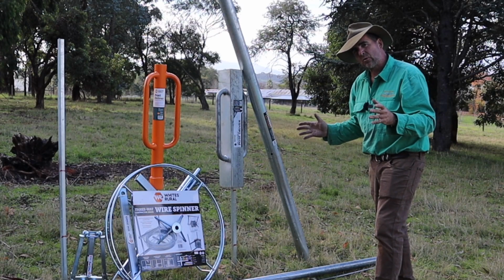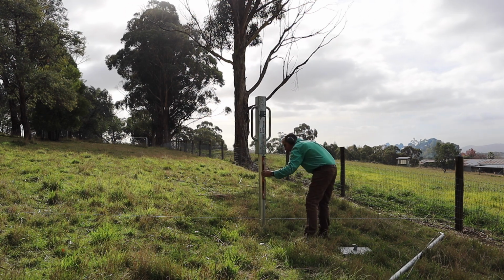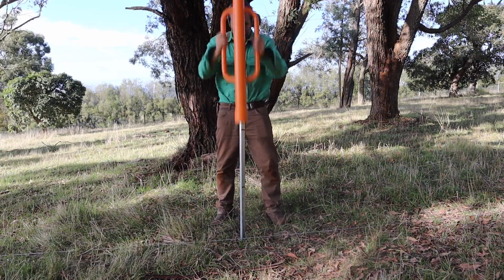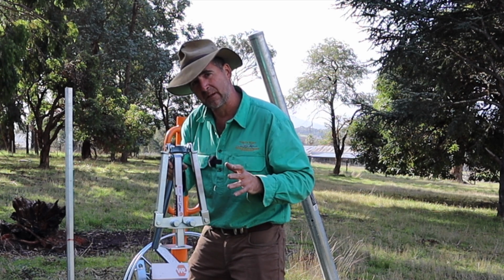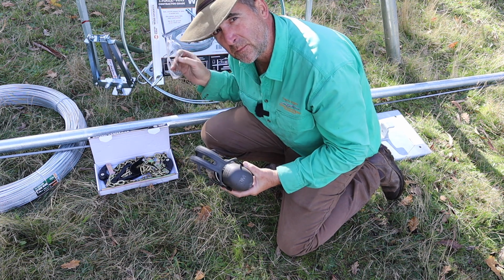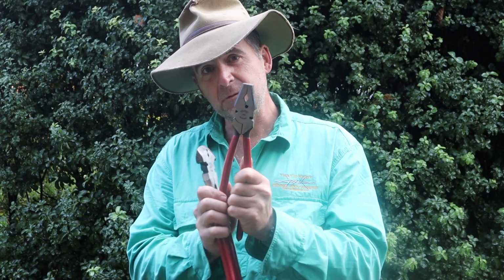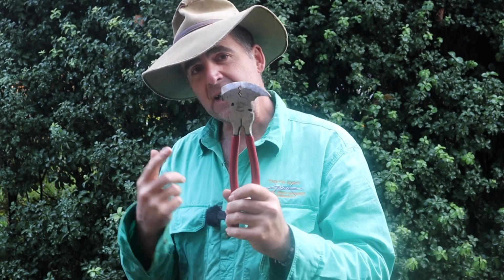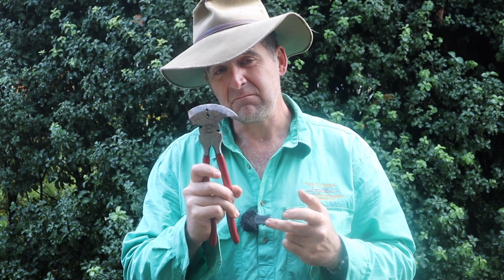Step Up Your Fencing Skills with These Affordable Basic Kit Essentials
In this video, we're going to show you how to step up your fencing skills with a few affordable basics. These essentials will get you started fencing like a pro!

Fencing can be really rewarding, but it can be difficult to build a decent fence if you don't have the right equipment. In this video, we're going to show you how to get started fencing with a few affordable basics. These essentials will help you fence like a pro in no time!